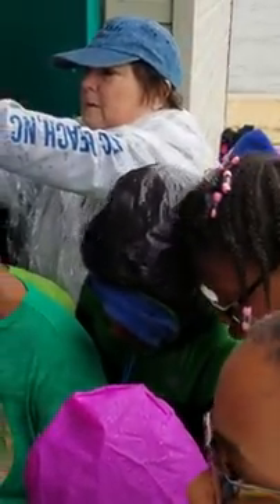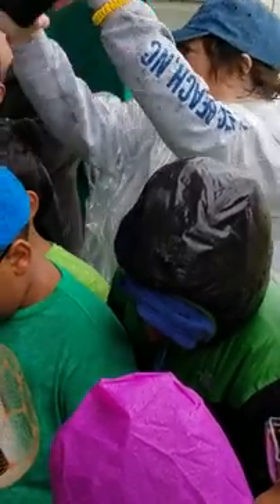Specimen caught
Miami Beach Park, MD